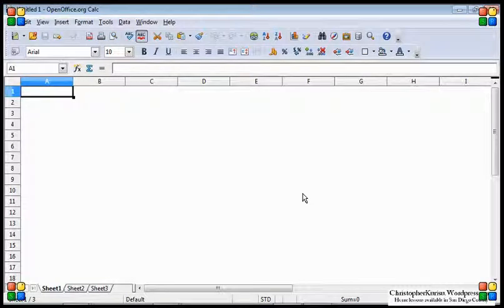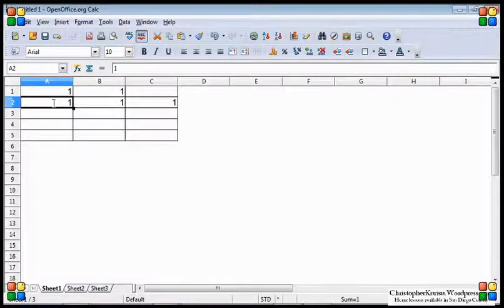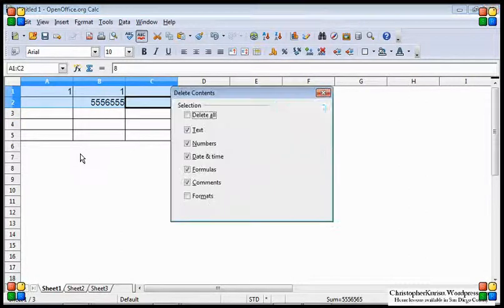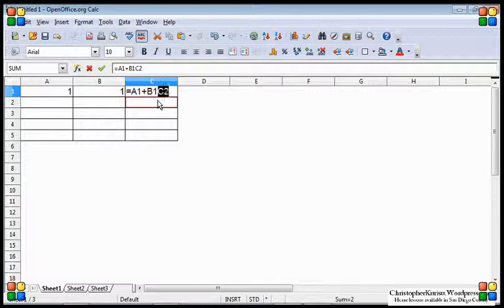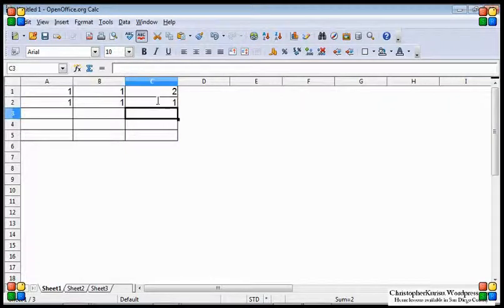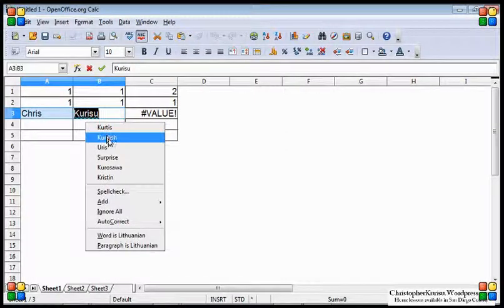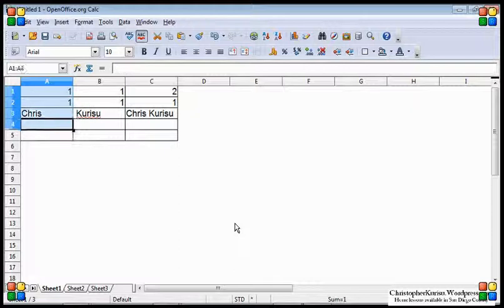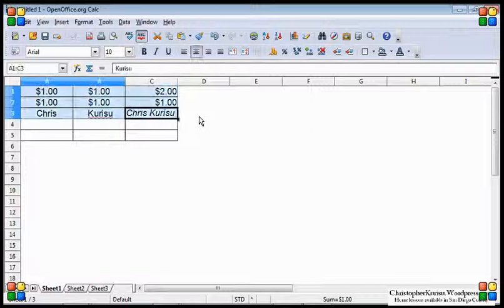Spreadsheets 001 [The first video in a series]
Spreadsheet tutorial series. This is the first video in a series that will take you from the basics to some of the more advanced capabilities of spreadsheets.